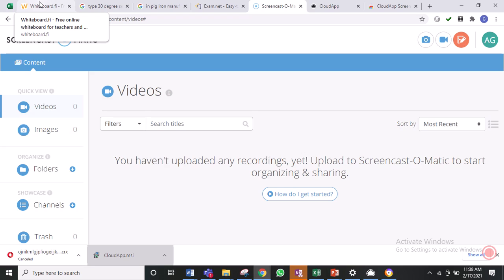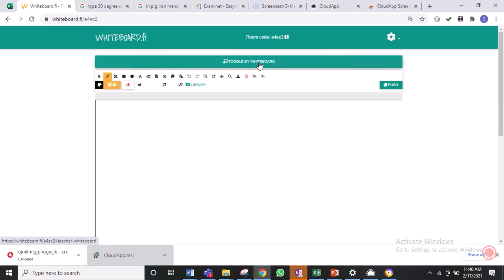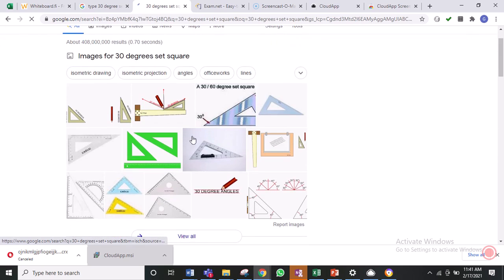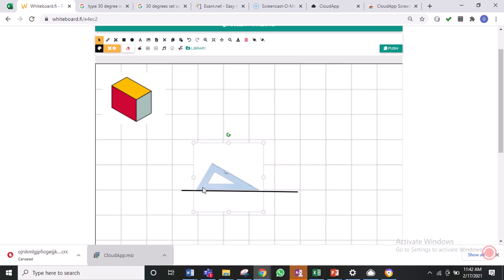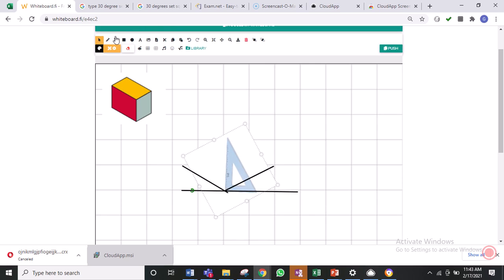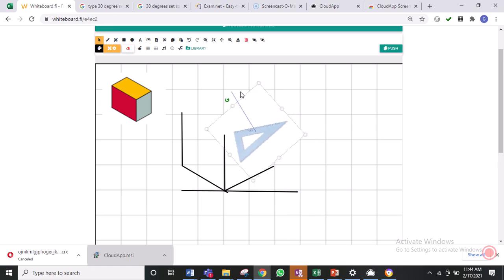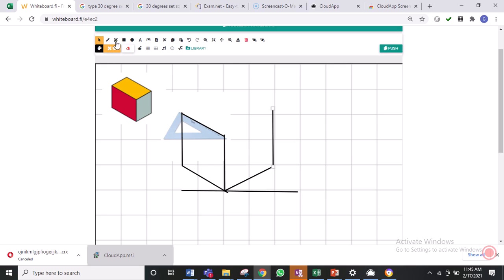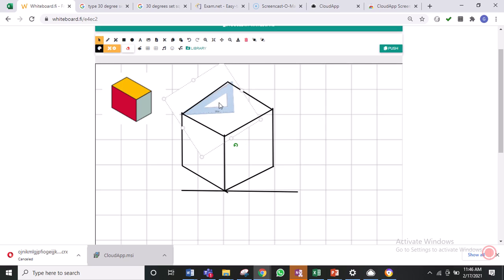making isometric drawing using whiteboard.fi and paper 30 degrees set square and a ruler(manually)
You can watch more of my videos my clicking the subscribe button. you will will get to see how u can use more drawing apps both online and offline to design complex objects.